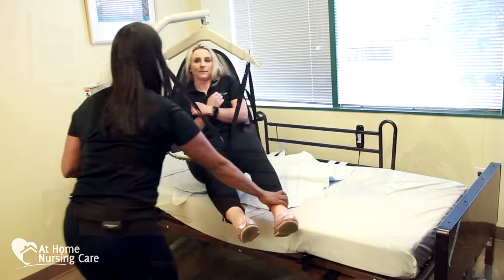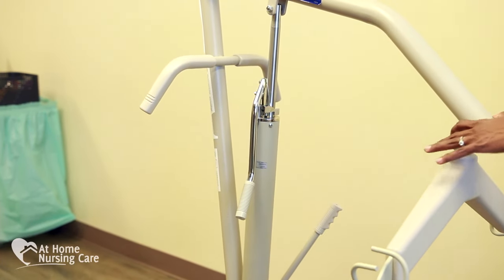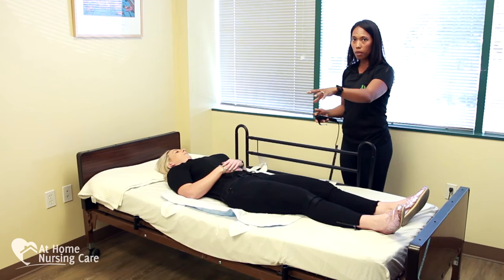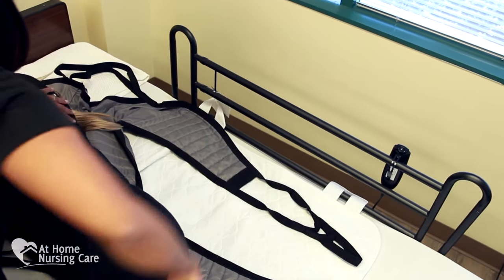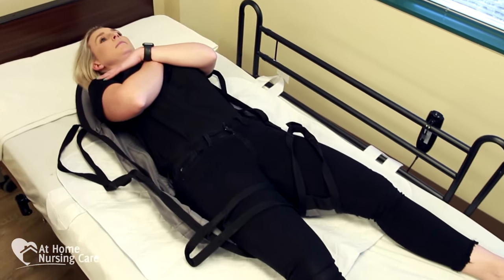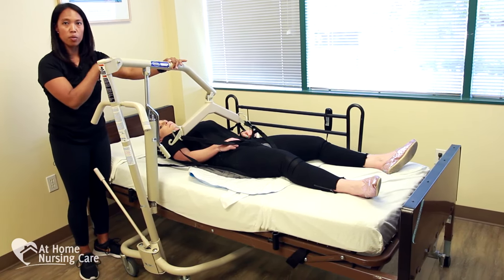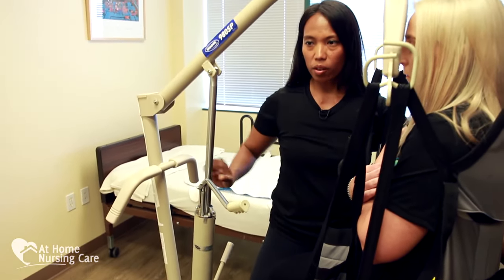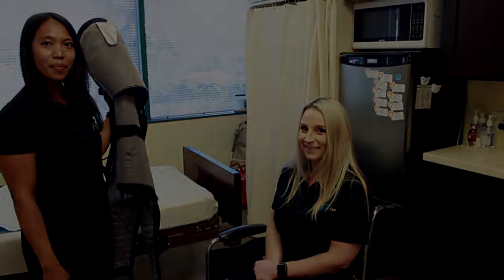Using a Hoyer Lift #1 - How to Transfer from the Bed to the Chair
At Home Nursing Care and Reneu Health join forces to demonstrate use of a Hoyer Lift and how to safety transfer from the bed to a chair.

Video Breakdown
0:00 Introduction
0:40 Equipment Overview
2:25 Safety Tips
2:55 Bed Preparation
4:28 Using The Sling
10:05 Lift To Wheelchair
10:41 Lowering The Lift
11:54 Removing The Sling